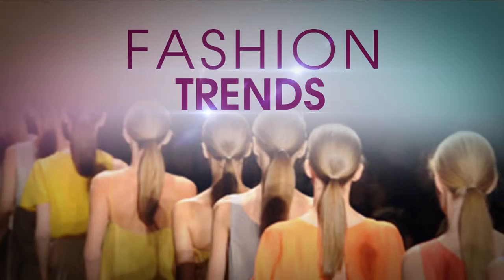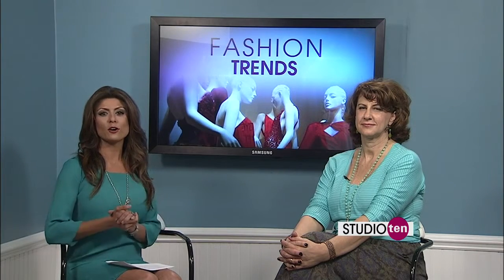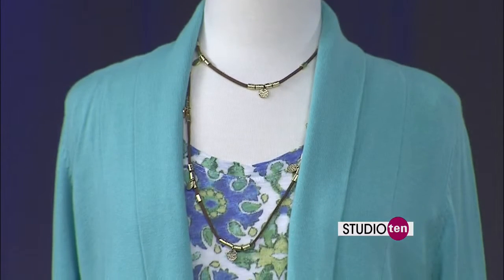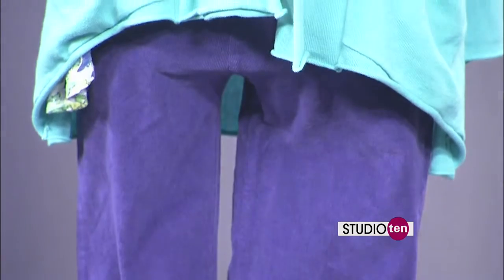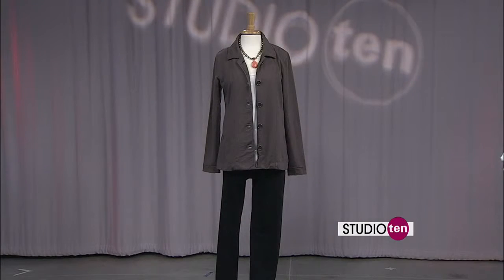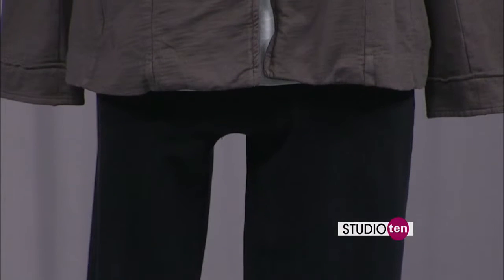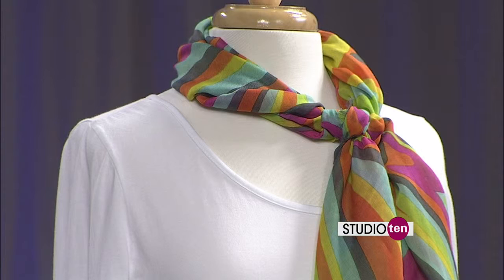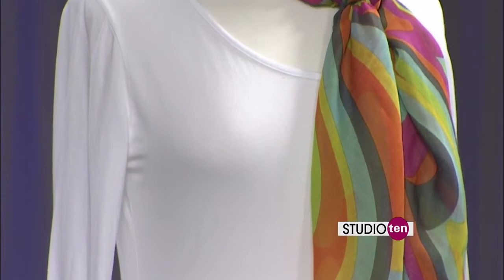Studio 10: fresh produce fashion trends for fall